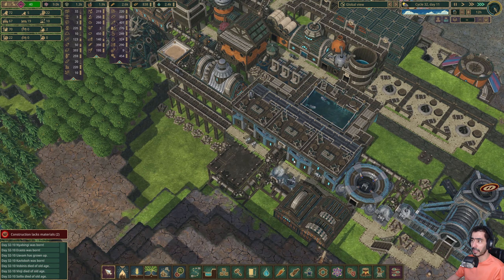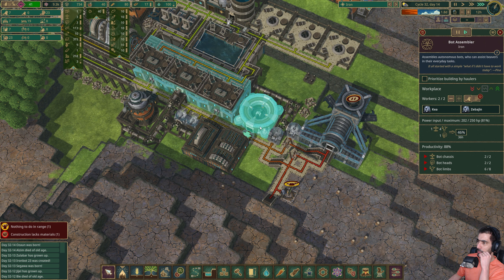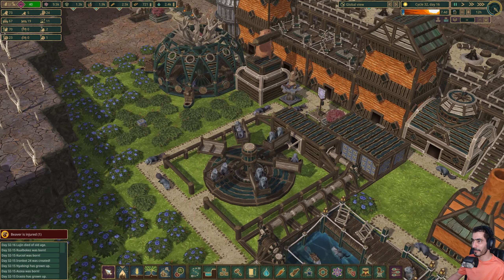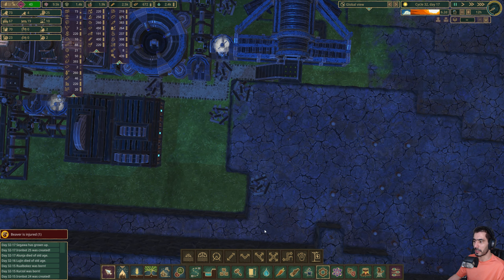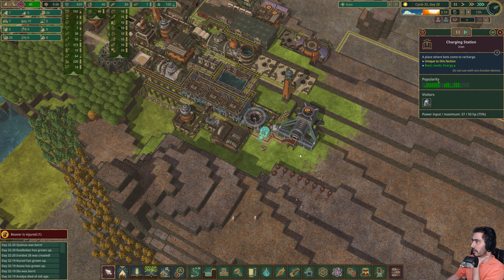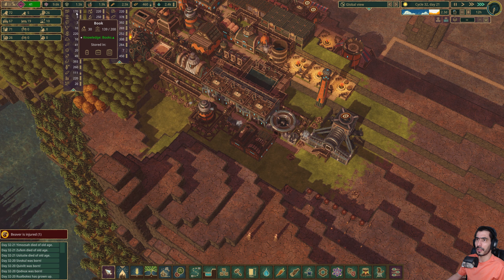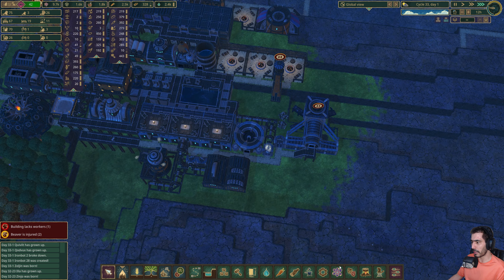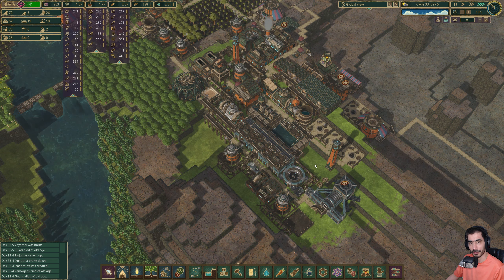Carousel : Timberborn: Iron Teeth (Update 3) Ep. #34